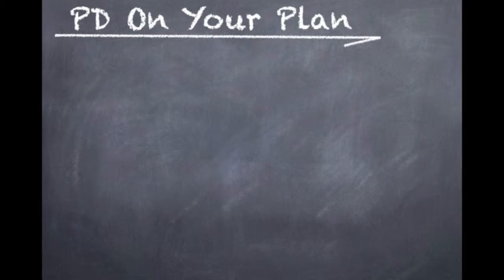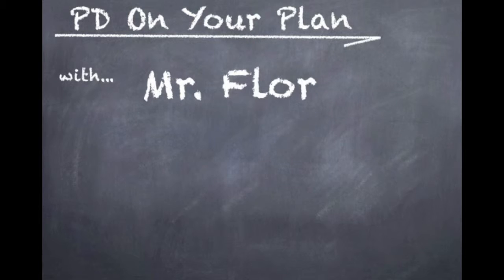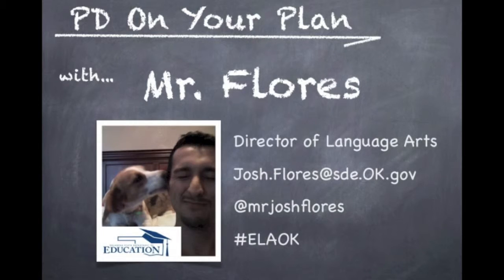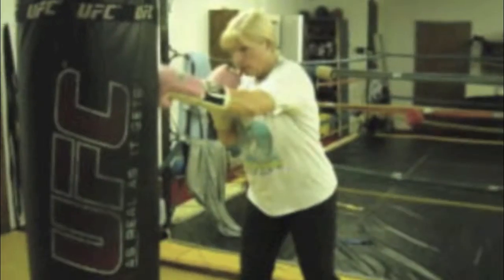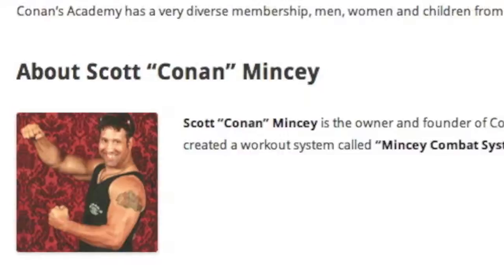How to analyze argumentative and informational texts with J.A.B.S.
Foundational strategy for breaking apart argumentative and informational nonfiction text.